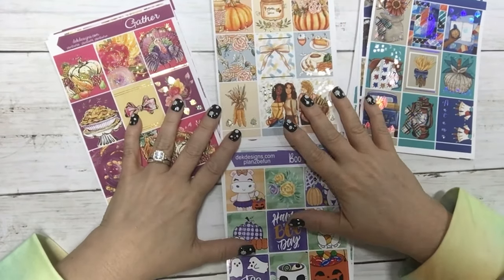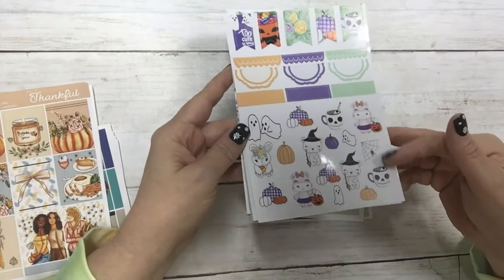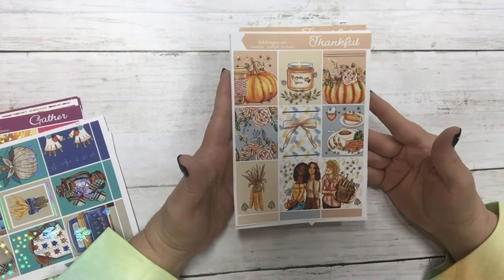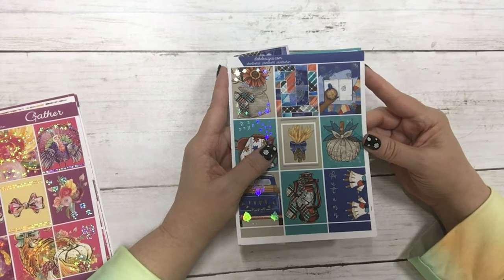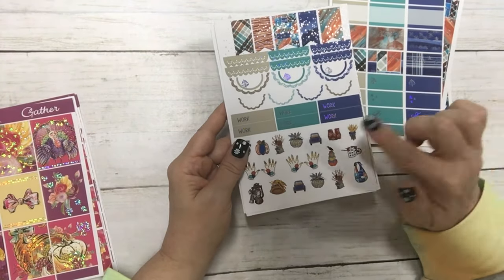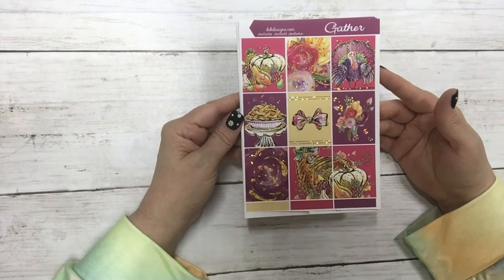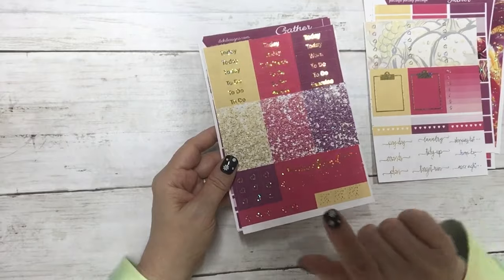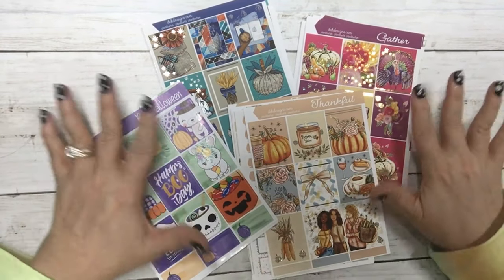New Releases 9.12.21